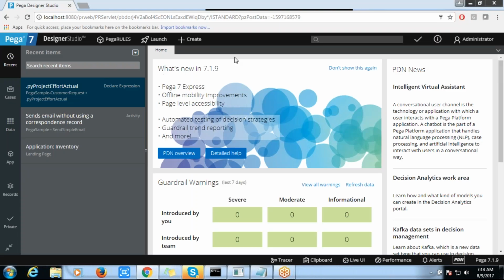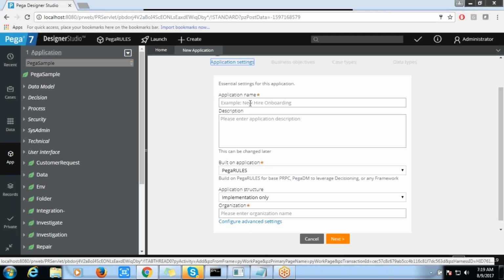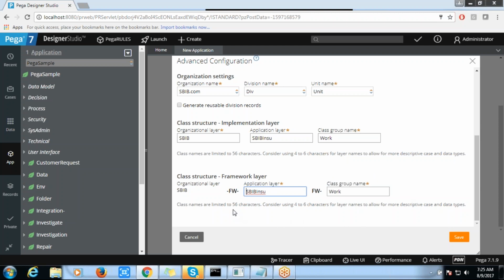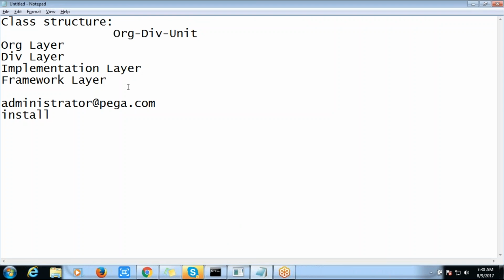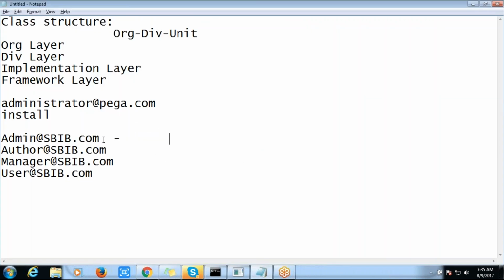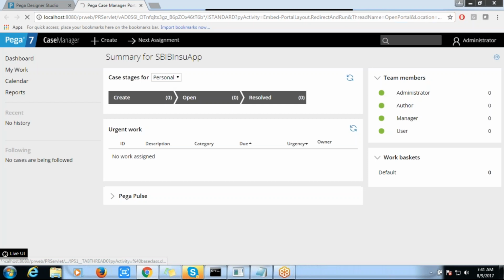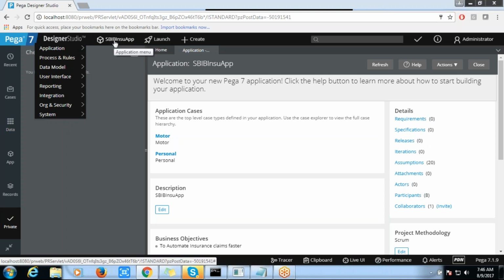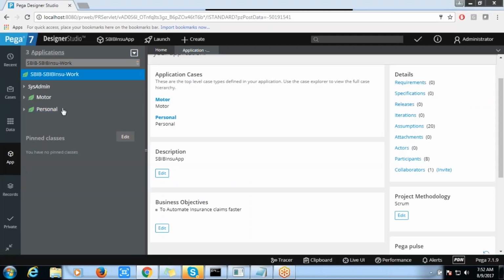Pega PRPC Online Training | Pega Application Creation ( For Training wats app +91-9908107432)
How to create a new application in Pega what are various options available in Designer Studio.